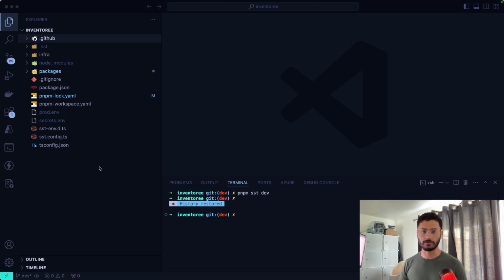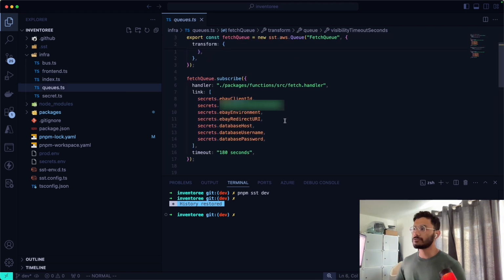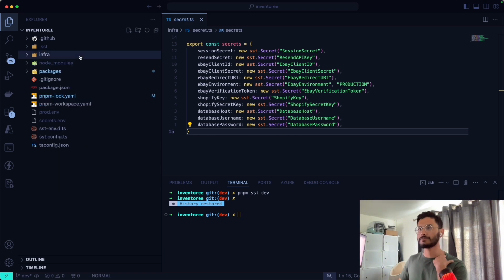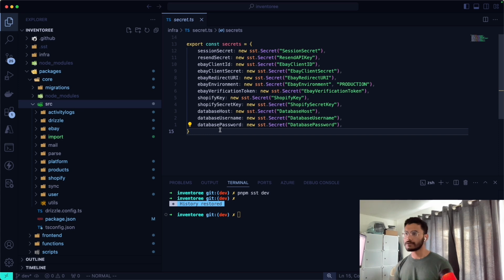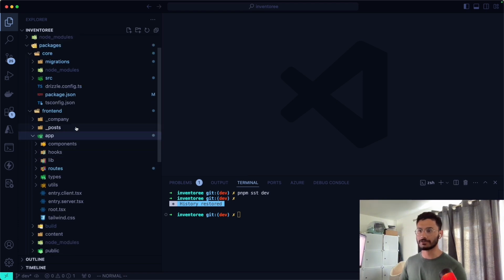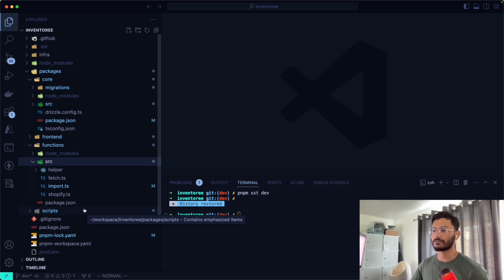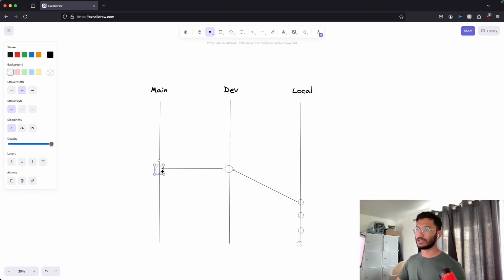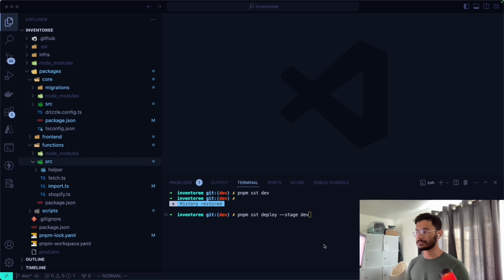How I set up my project and deploy my app with SST (Ep 3)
In this video I go into detail on how I structure my project and also what tool I mainly use to deploy my infrastructure and my app into production.